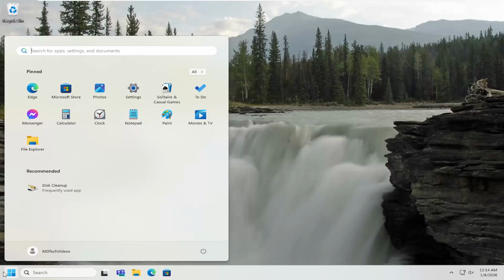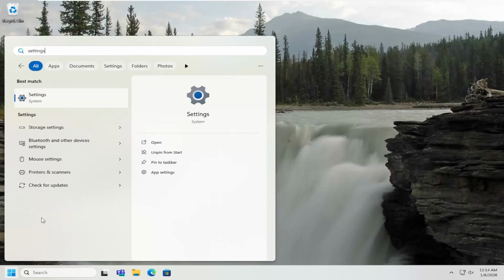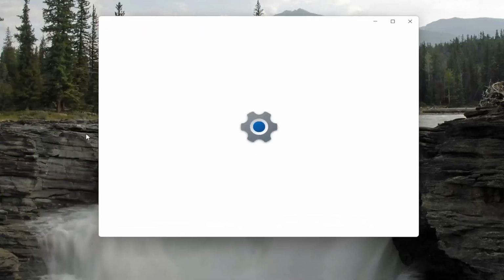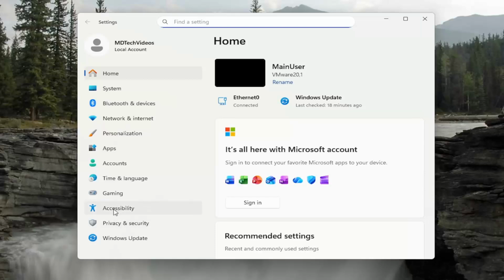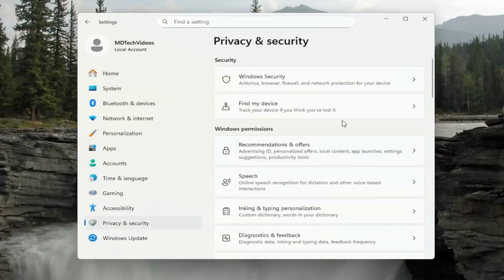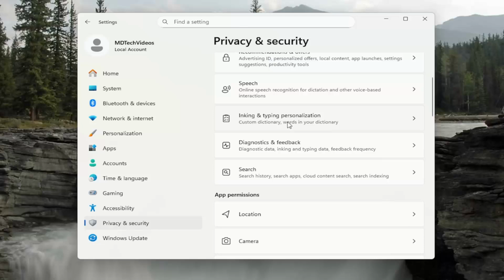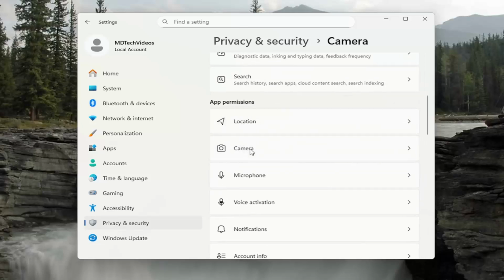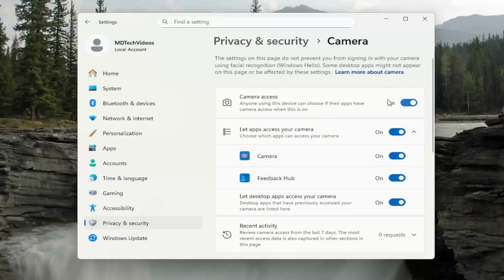Camera Not Working in Windows 11 - (2026 Fix)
This video tutorial explains how to address camera issues in Windows 11, focusing on restoring webcam functionality for video calls, recordings, and applications. It highlights the importance of drivers, privacy settings, and system configurations in maintaining proper camera performance. The topic is particularly useful for users experiencing unresponsive cameras or errors when applications fail to detect the webcam. By covering this subject, the tutorial helps viewers understand how Windows 11 manages built-in camera devices and permissions.

Issues addressed in this tutorial:
camera not working windows 11
windows 11 webcam issues
fix webcam windows 11
windows 11 camera settings
webcam driver problems windows
windows privacy camera settings
device manager webcam windows
troubleshoot camera windows 11
windows integrated camera control
restore webcam functionality windows

The tutorial also discusses scenarios where camera access may be blocked due to privacy settings, outdated drivers, or system conflicts. It provides context on how Windows 11 handles webcam permissions and application access. Viewers gain insight into understanding and resolving camera issues without step-by-step technical instructions. Overall, the video offers a clear overview of troubleshooting and managing camera problems in Windows 11.